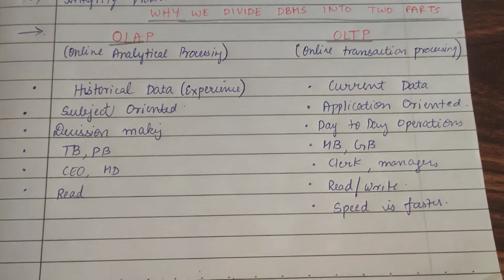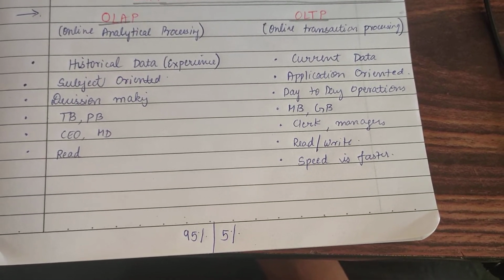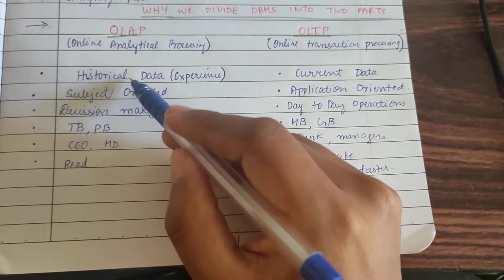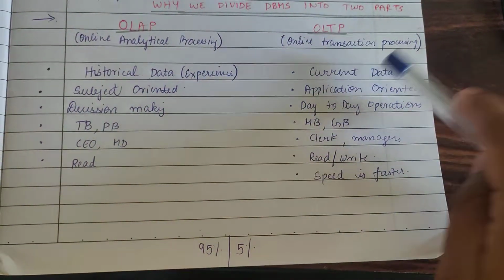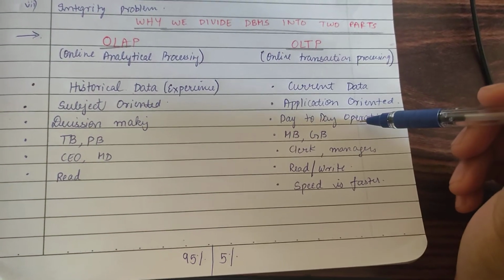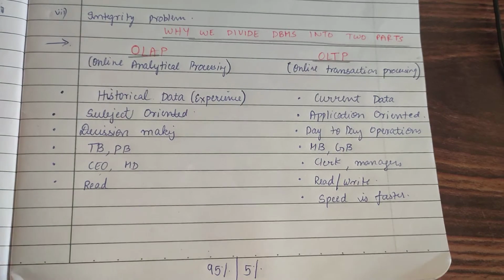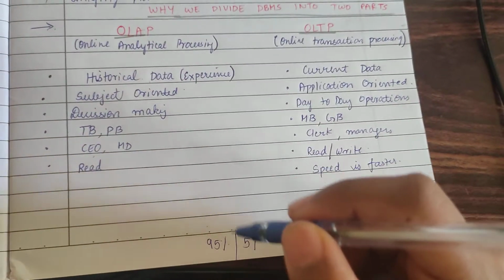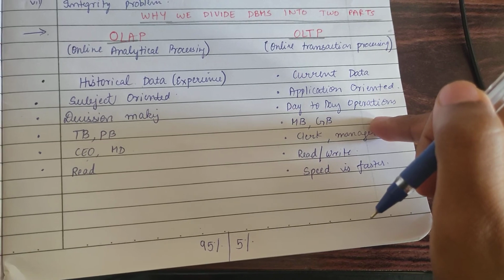OLAP VS OLTP (DBMS)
difference between olap and oltp
database management